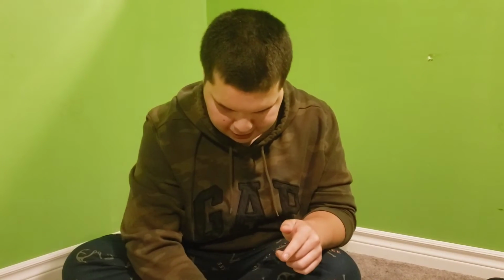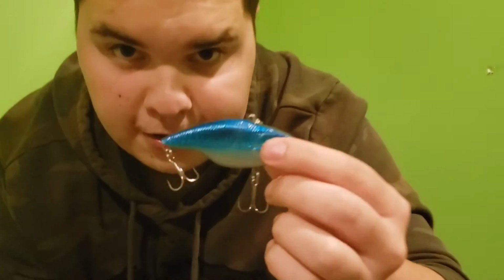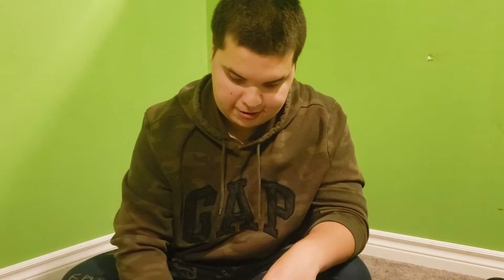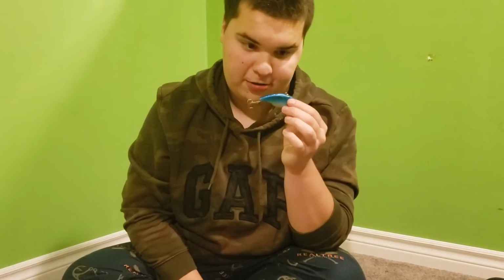Winter STEELHEAD Fishing | HOW TO & Where